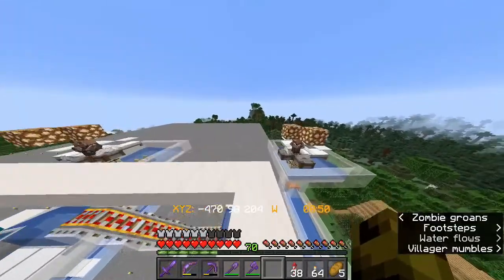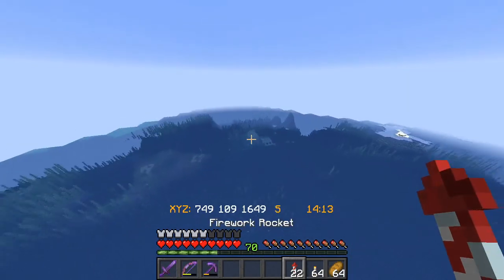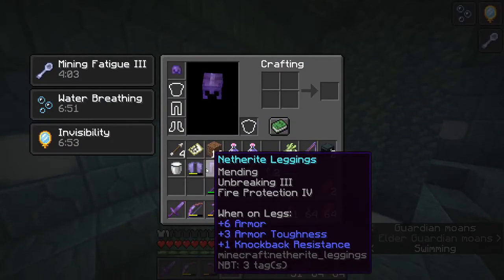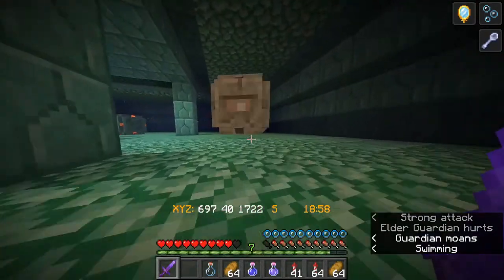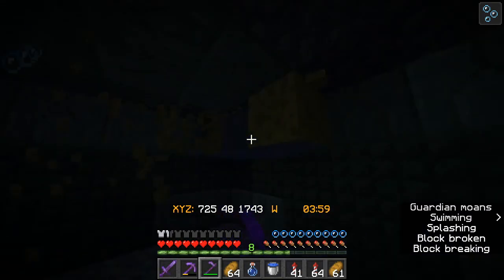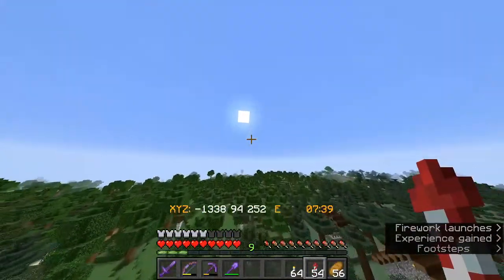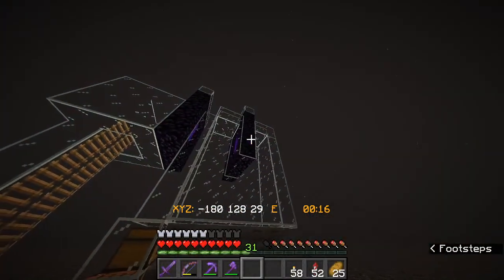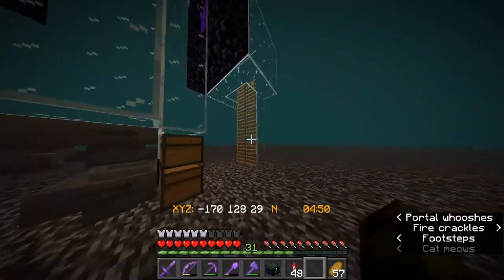How to defeat the ocean monument - How 2 Survival (1.16.2 Lets Play) [Episode 16]